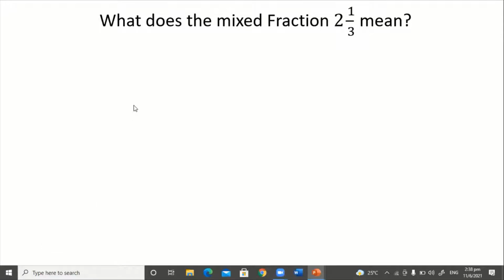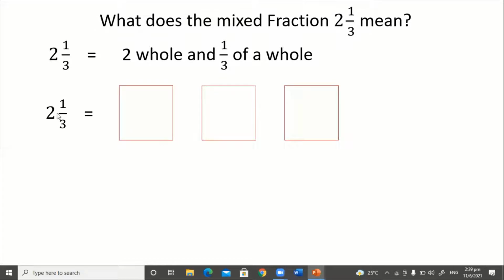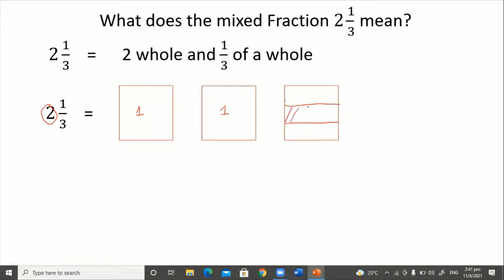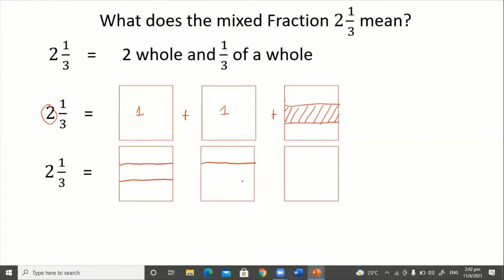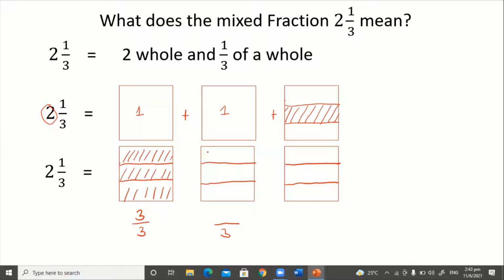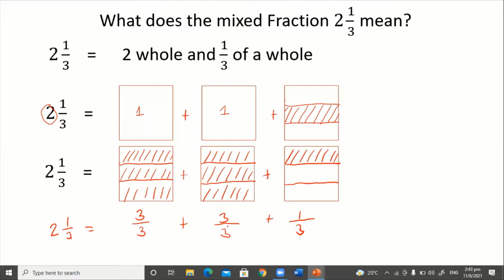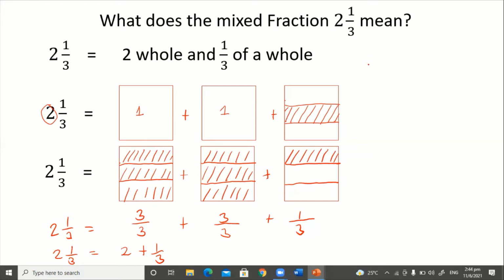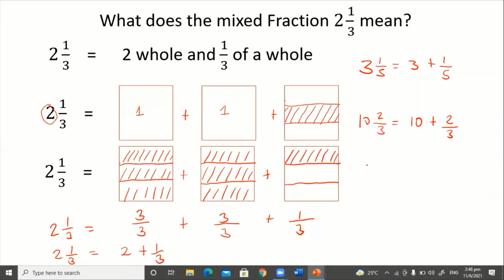UNDERSTANDING WHAT IS A MIXED FRACTION - Timoy White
This video will help you to develop a conceptual understanding of mixed fractions.